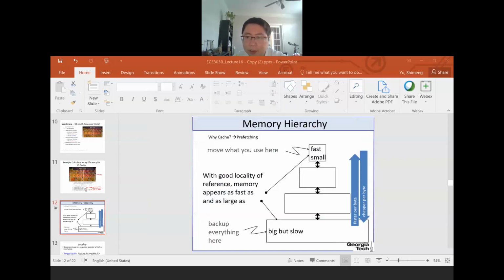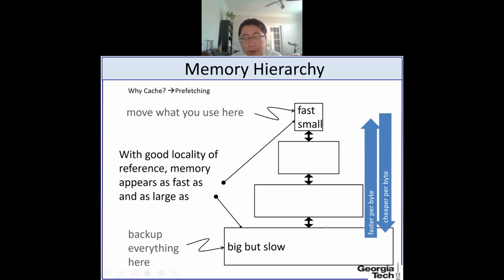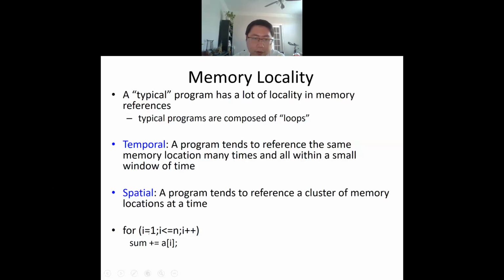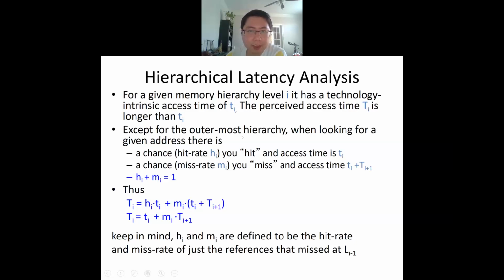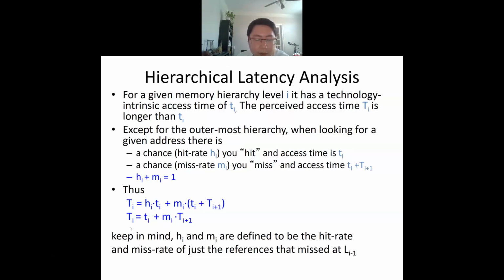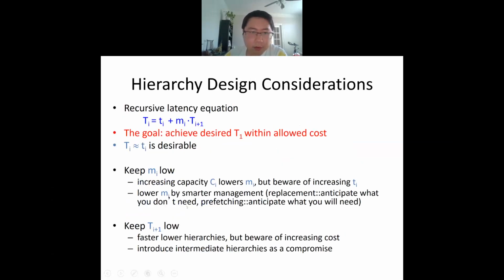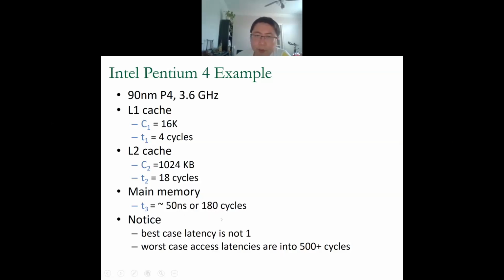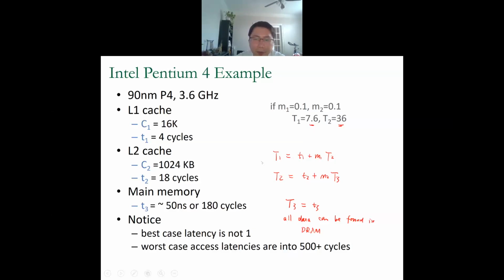L16 Memory Overview part3